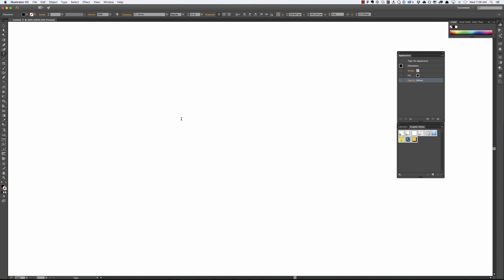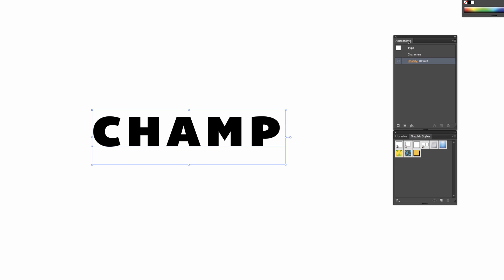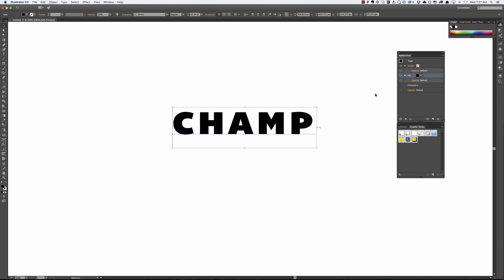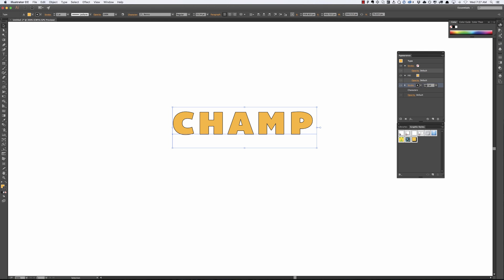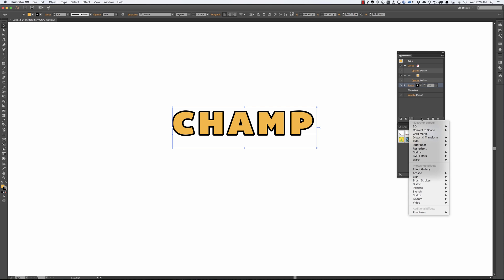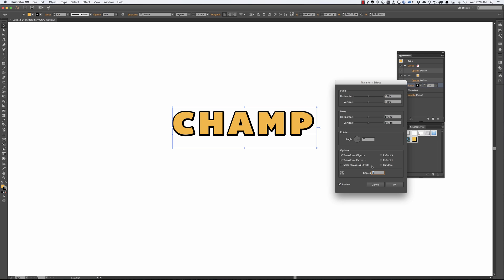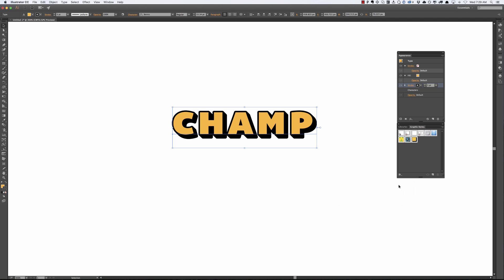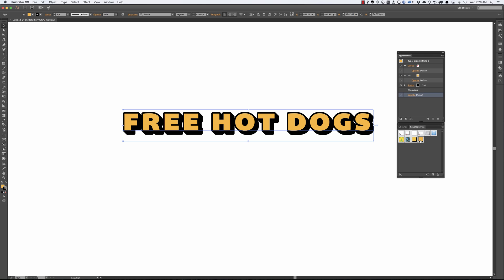How to Create Your Own Graphic Styles In Illustrator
Learn how to create your own graphic styles quickly and painlessly.

For a set of 48 core graphic styles, textures, brushes and more tutorials check out PopType here: